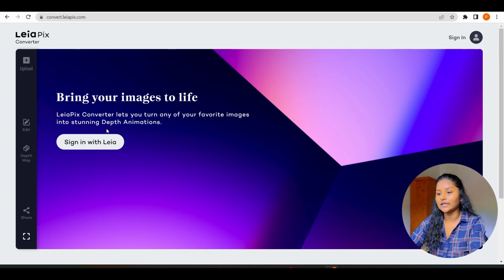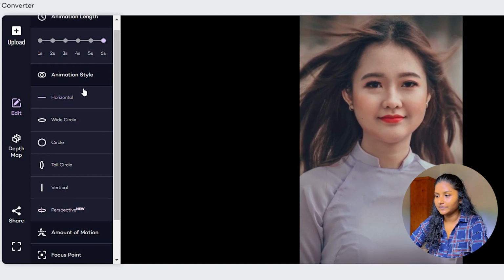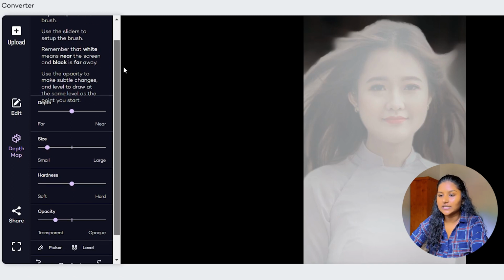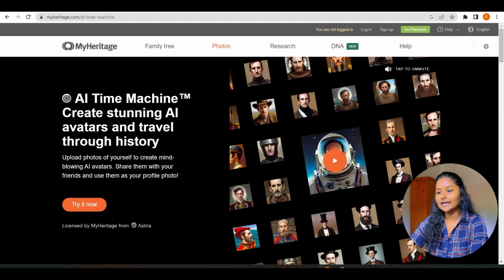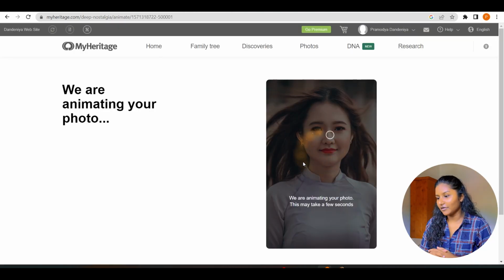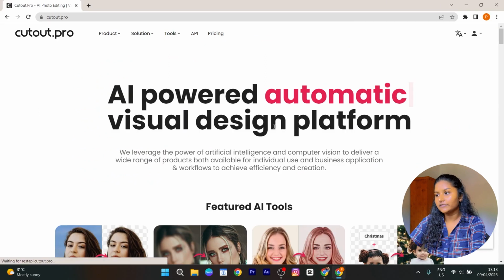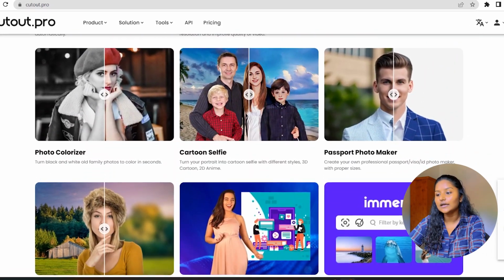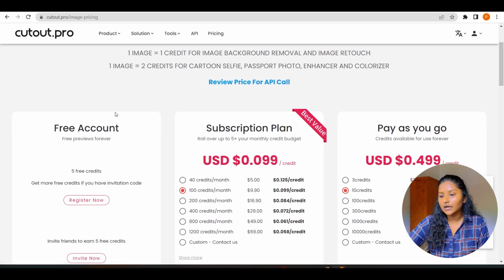How To Animate Images Using AI Tools | Add Animated Effects To Images Using AI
How to animated effects to images and how to make still images move generated using Midjourney using AI tools